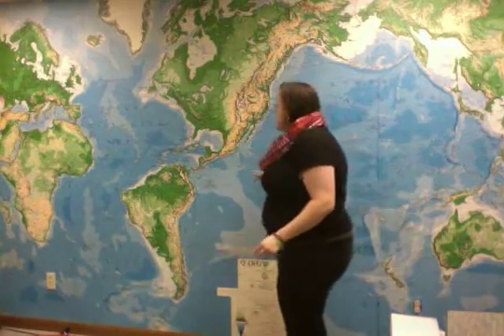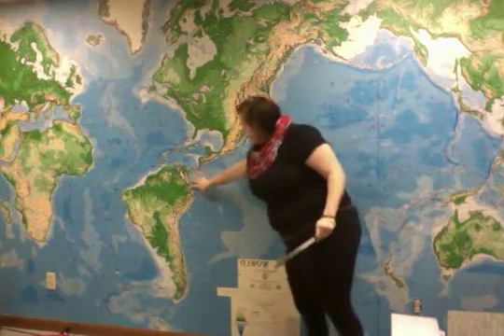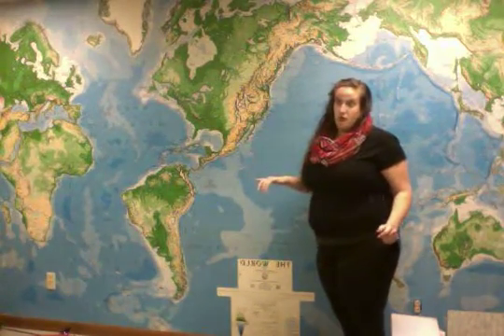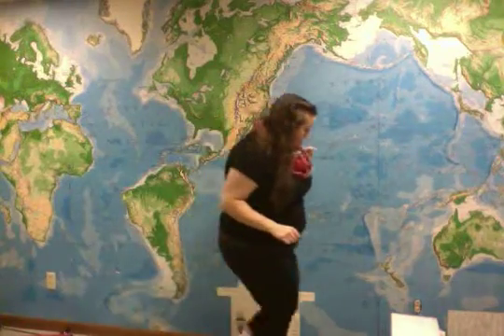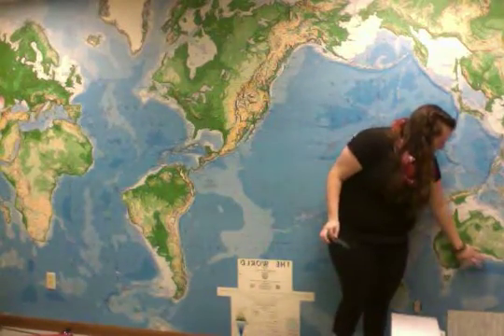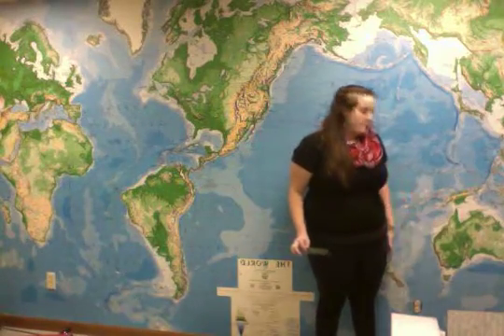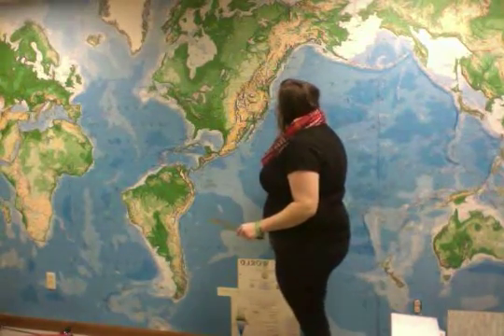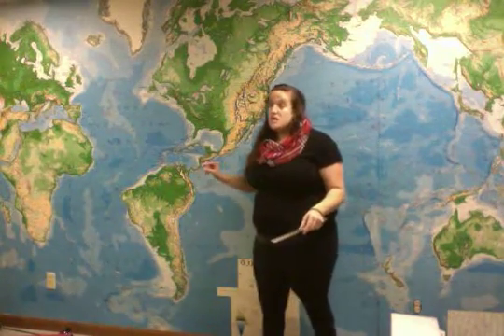World Geographic Lesson Plan